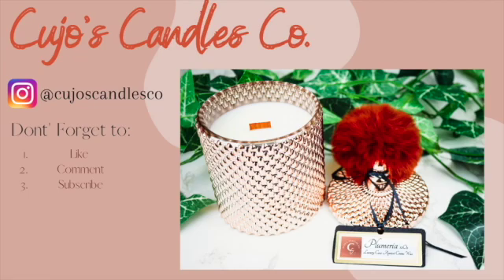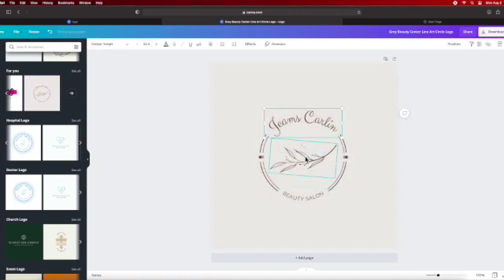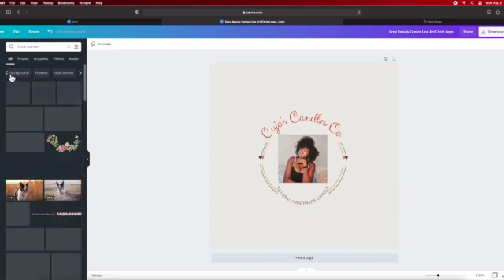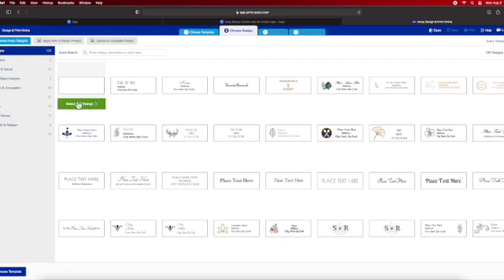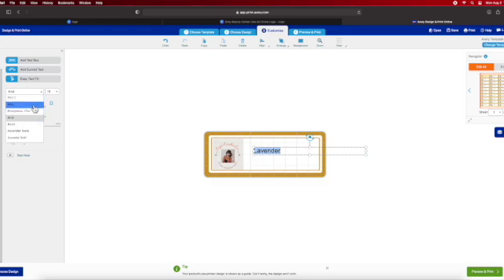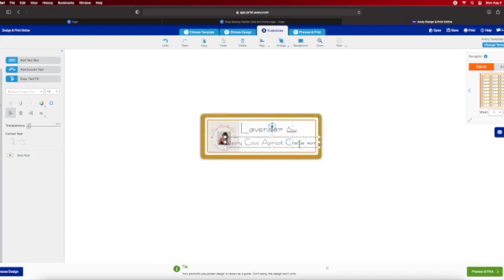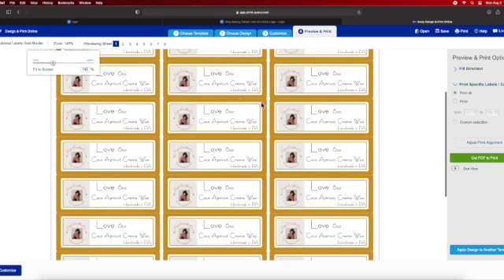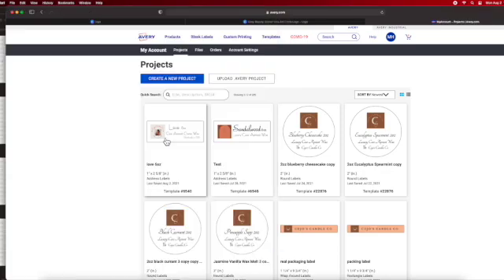How To Design Candle Labels At Home || How To Print Candle Labels At Home ||Make Labels For Products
Hi guys, welcome to Cujo's Candles Co. in today's video I am sharing with you all the process I take to design my candle labels. I hope this video is helpful especially to those who have request it.
This video has been requested by numbers of people who wanted to know/see how I make my design and print my labels from home.

Are you looking for the video like how to design candle_labels at home or how to print candle labels at home? You just got a perfect video. I will perform each step and show you how to make candle labels for products. you will be able to design or print your candle labels from home after watching this video so don't miss this video as you are going to learn a great skill of designing candle labels.

These are the Suppliers that I use:
Wax:

How To Make Luxury Candle Labels At Home || How To Decorate Candles At Home || Candle Labels

How to make perfect candles with me || Mothers day candles || Easy way to make candles || chit chat

8oz tins candles ||8oz tins for candles making || making 15 batch candles |chit chat wicks sizes wax